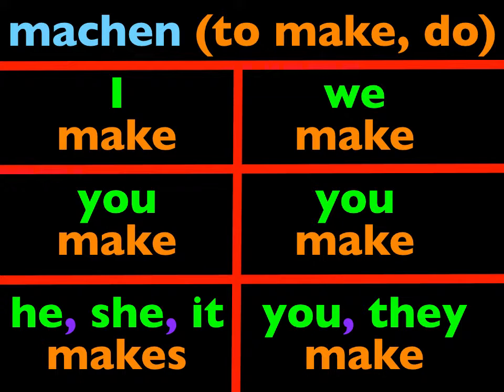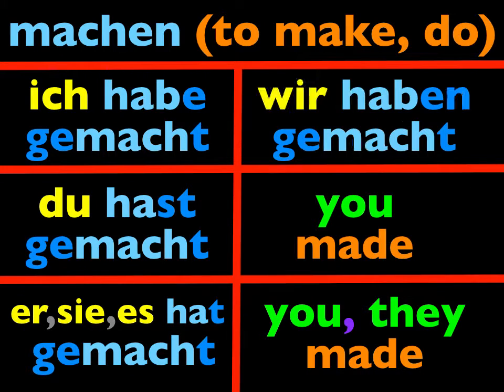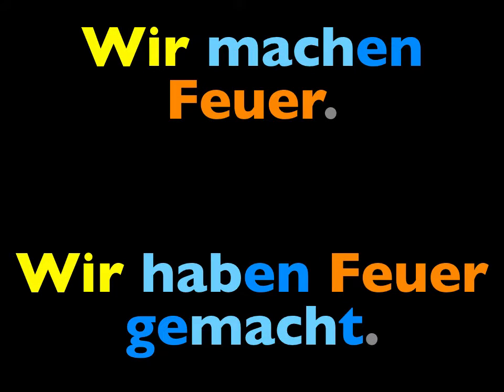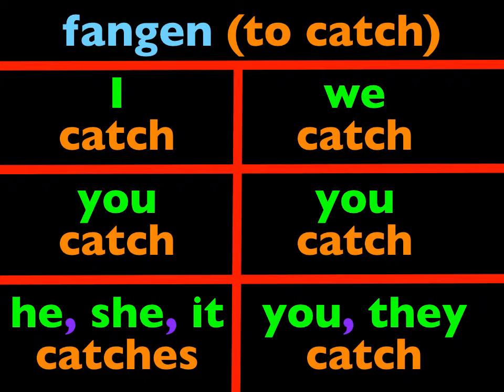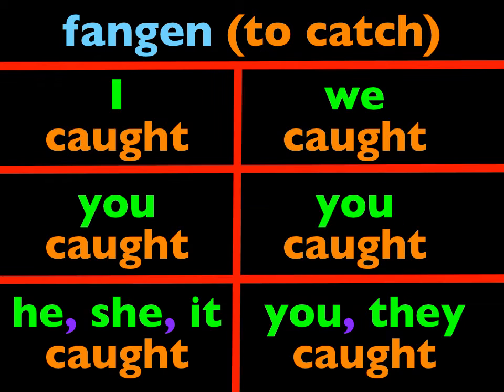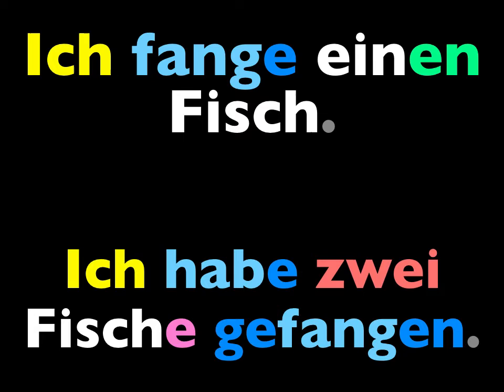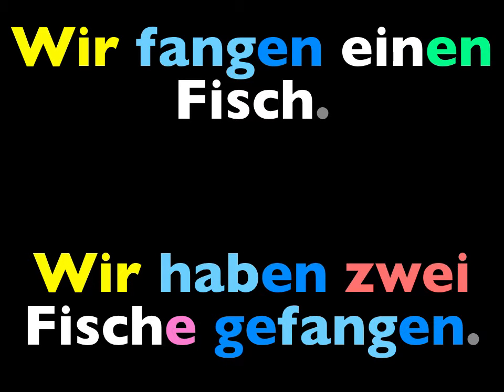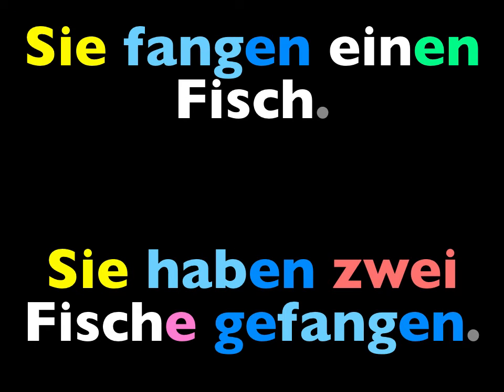Let's Learn German! Lesson 99: review of camping items, "to catch a fish" & "to make a fire"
review of camping items and using the expressions "to catch a fish" and "to make a fire" in present and past tenses